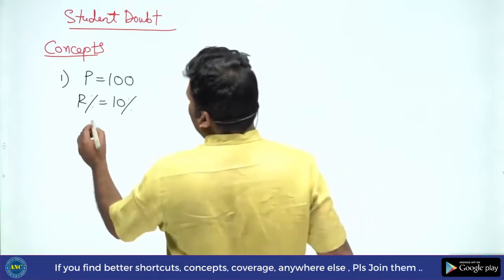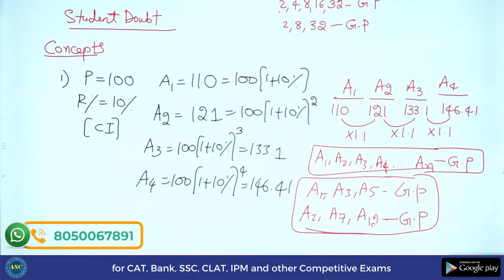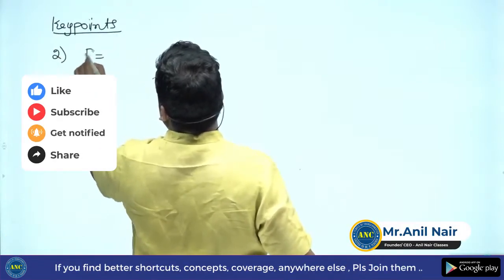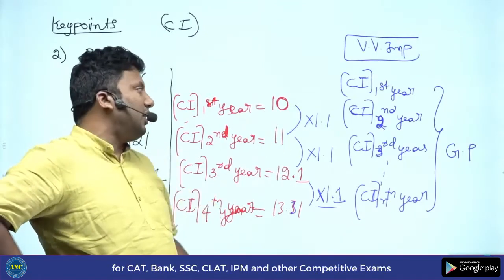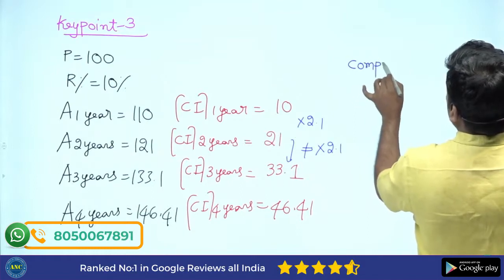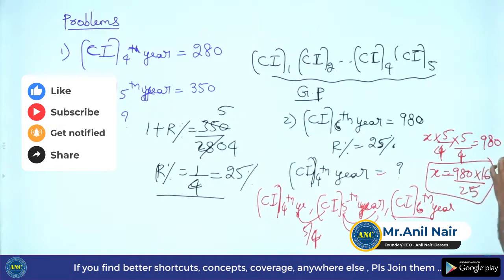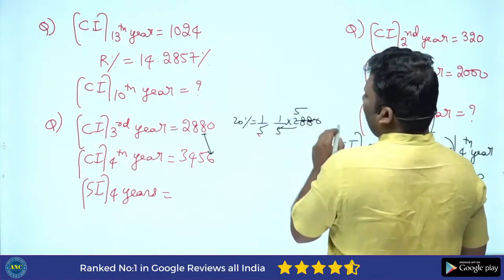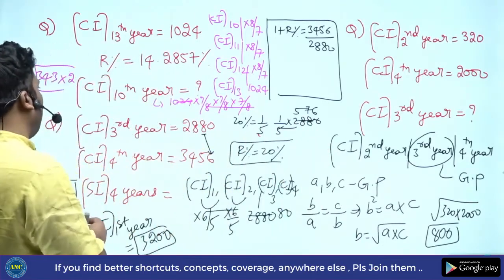🛑LIVE ||Algebra ( G.P) Application in Arithmetic ( Compound Interest)|| CAT, BANK, SSC || ANIL NAIR